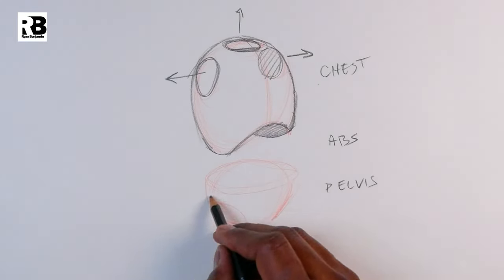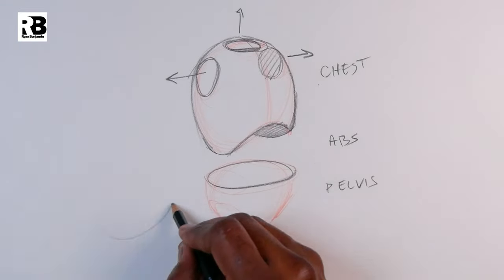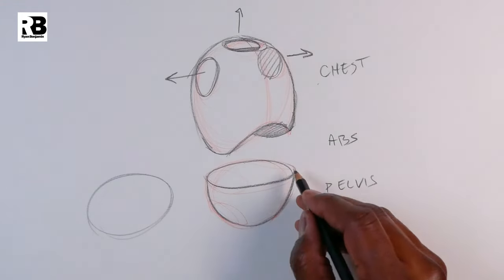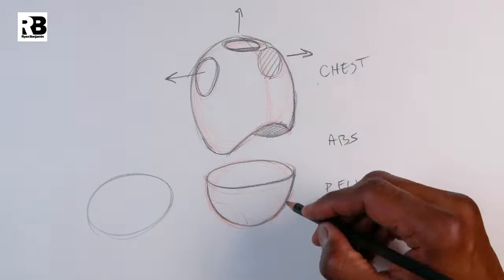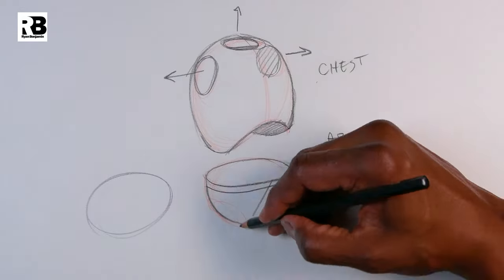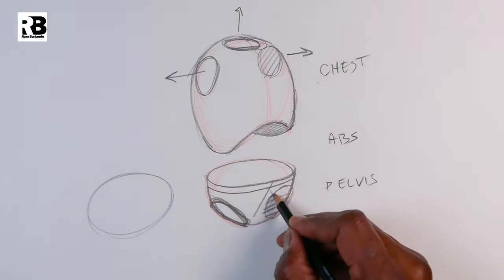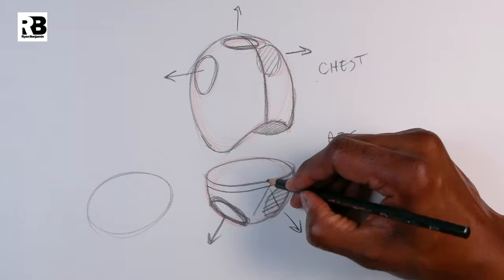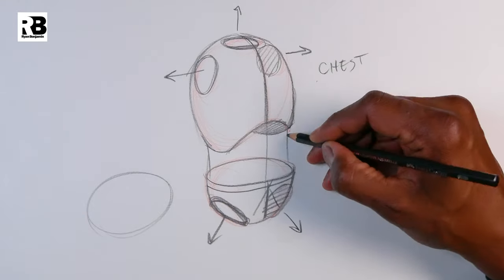Easy way to draw the body - The Human Core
I am a professional, freelance artist with 25 years of experience in the comic book & video-game industry. I draw for companies like DC Comics, Marvel, Blizzard, and Riot